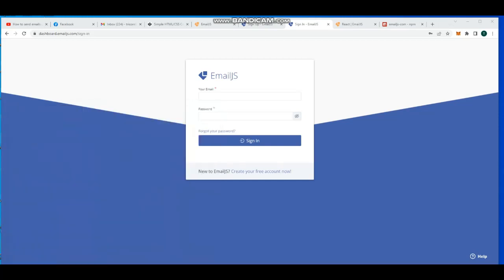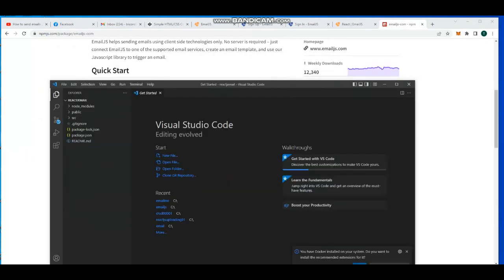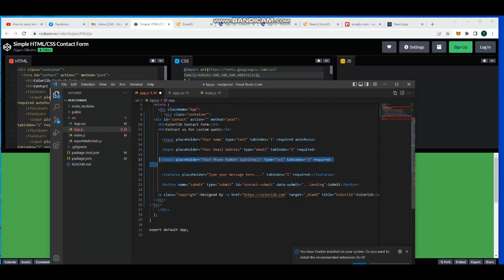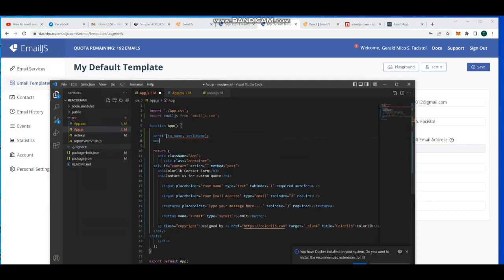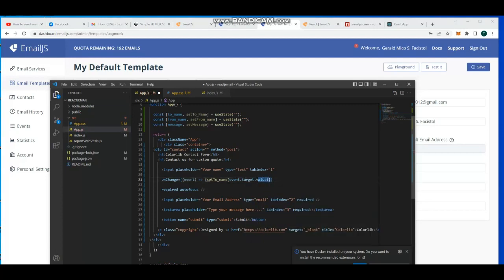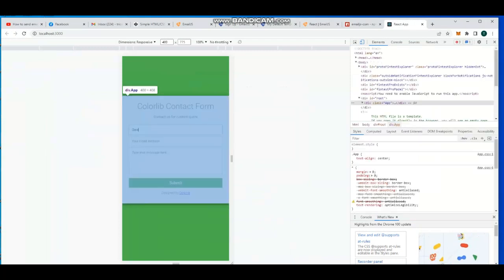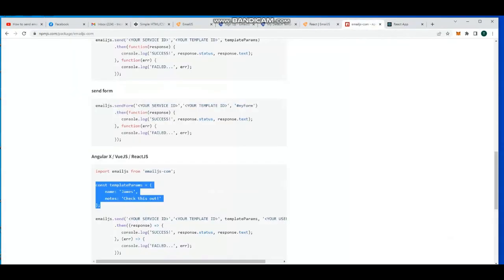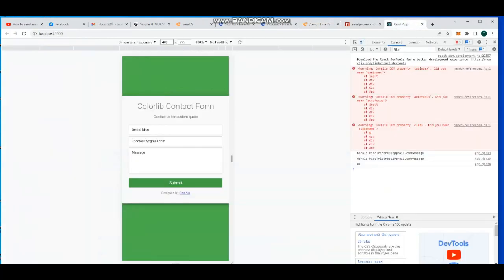REACT JS BEGINNERS EMAILJS INTEGRATION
Hi! everyone, here is the steps on how to integrate your REACT APP towards EMAILJS

1). Go to CMD / Terminal  then go cd .. upuntil you reach the very end C:/name
2). Create a folder by typing in  MKDIR name of the folder
3). Install react by typing in CMD/TERMINAL  npm init react-app .
4). Install as well the EMAILJS package by typing in npm install emailjs-com --save
5). after the installation of both packages above, type in  code . | NOTE : this is the shortcut for opening you visual studio
6). Then type in your cmd/terminal  npm start  | This will load out the default boiler plate for your REACTJS
7). Inside the folder, on your visual studio head towards src folder and remove the unecessary
8). Copy and paste the details in this link
| Note : Html tag in codepen should be pasted inside app.js and you must remove fieldset and replace the form with div
also add / at the end of every input.
9). Copy and paste the css inside the app.css
10). Go again to your terminal / cmd and terminate the current process, and type in npm start which will provide you with the current link.